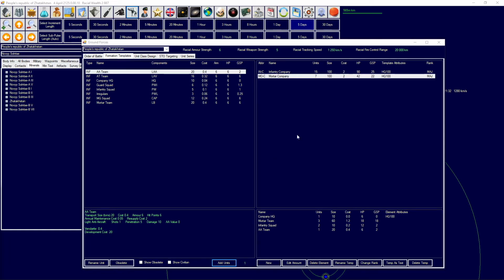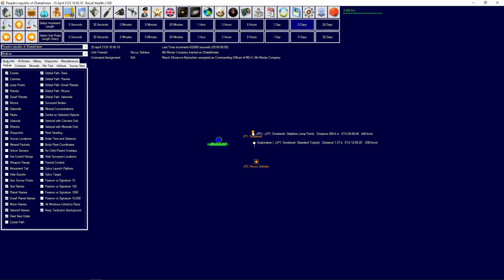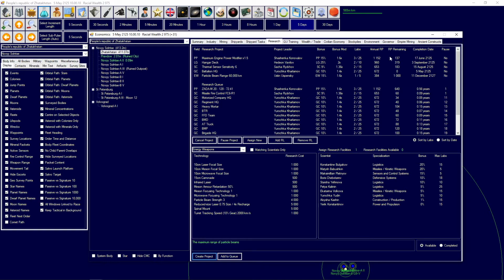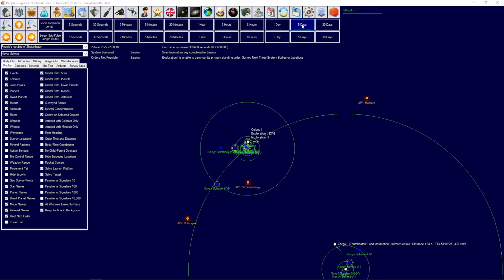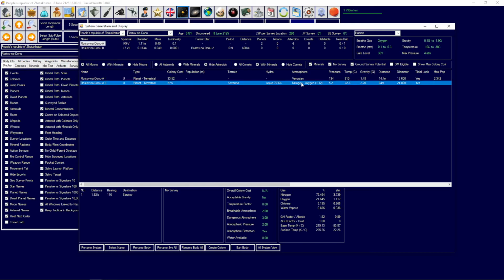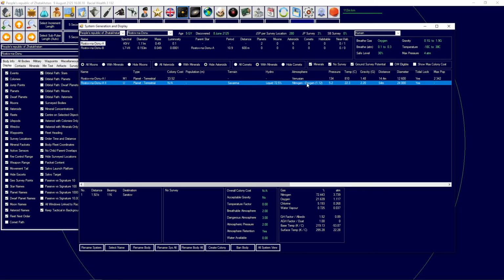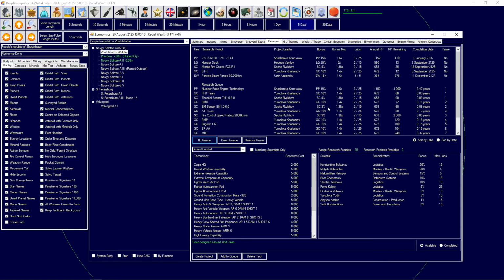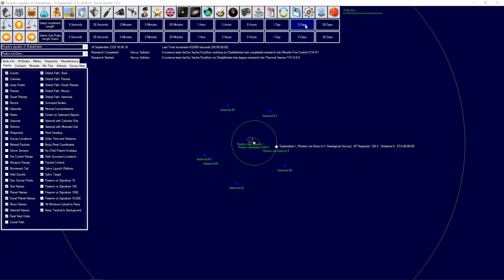Aurora 4x | The Red Galaxy | Ep18: First units